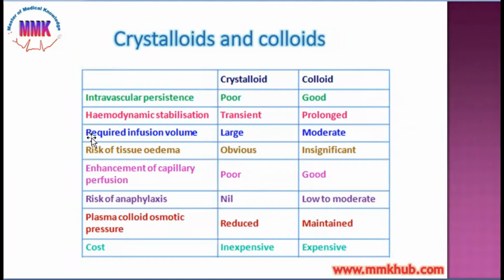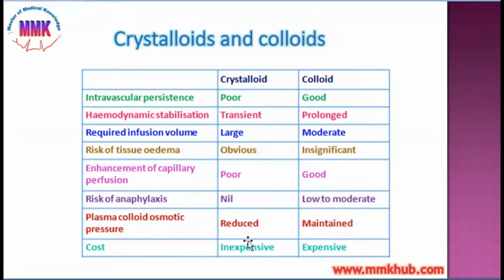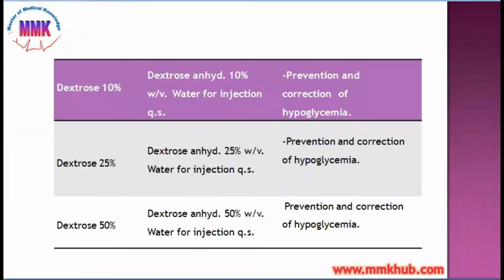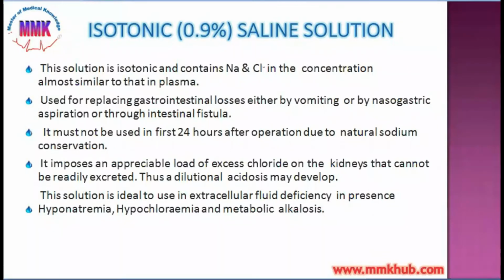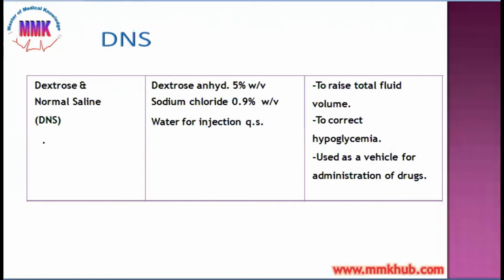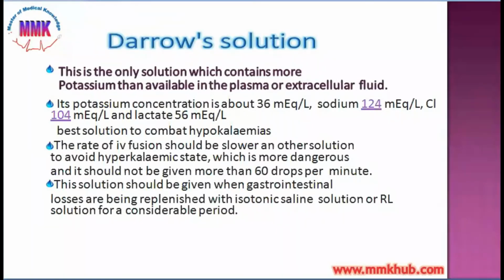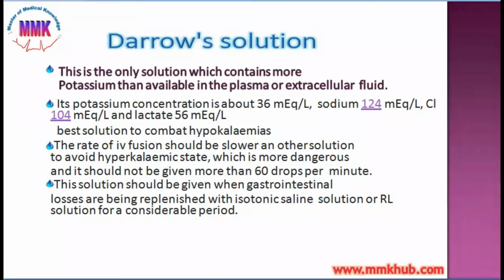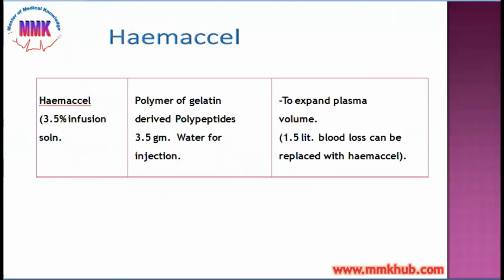Fluid & Electrolytes - Types of Fluids